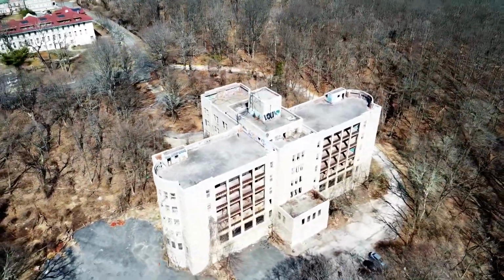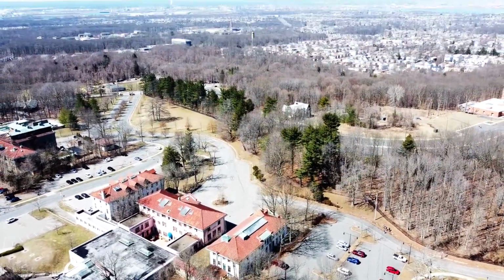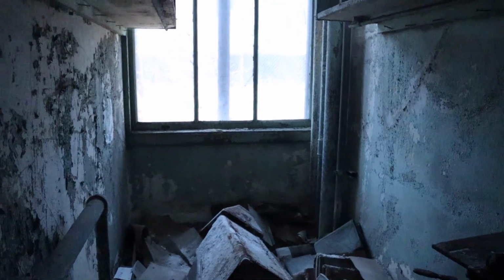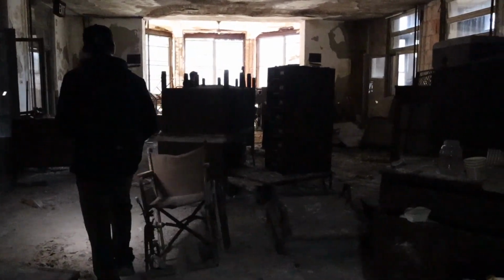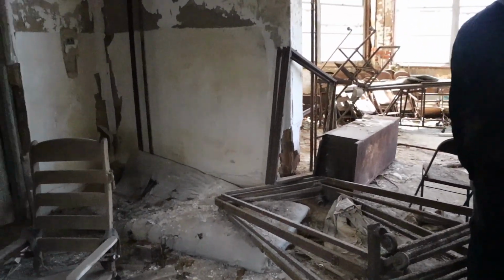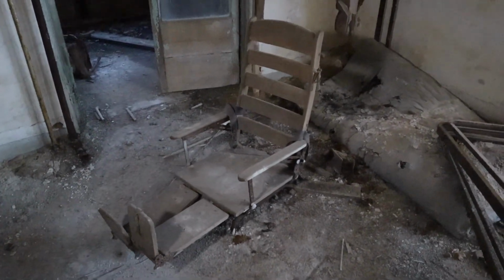THIS ABANDONED TUBERCULOSIS SANATORIUM WAS STILL ACTIVE!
ON SEASON 3 EPISODE 11. WE HEAD TO AN URBAN EXPLORERS DREAM AND EXPLORE THIS ABANDONED TB SANATORIUM. WE HAD TO USE THE UNDERGROUND TUNNELS TO MANEUVER THOUGH THIS ACTIVE CAMPUS!